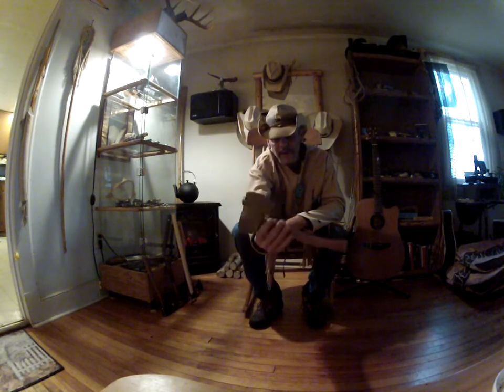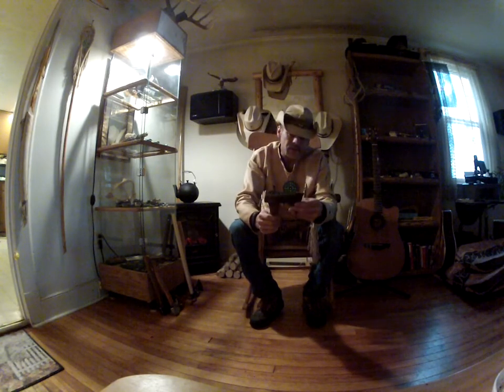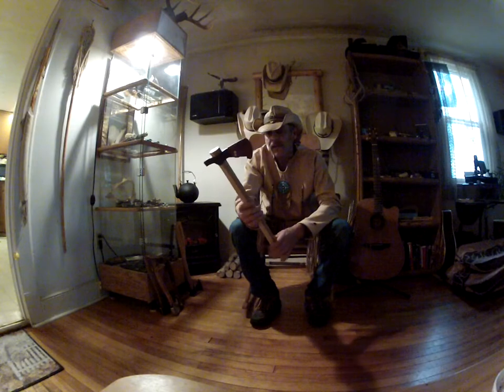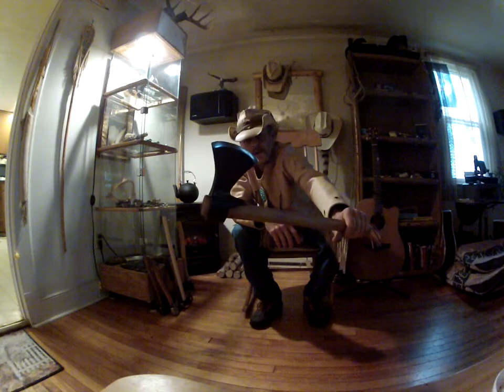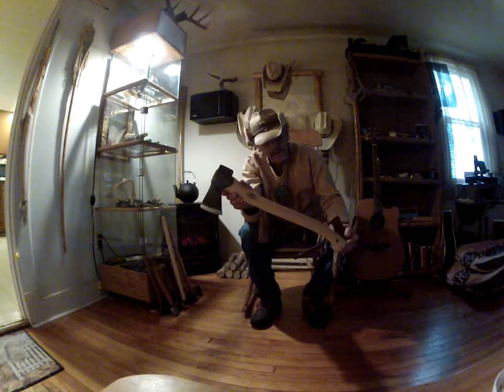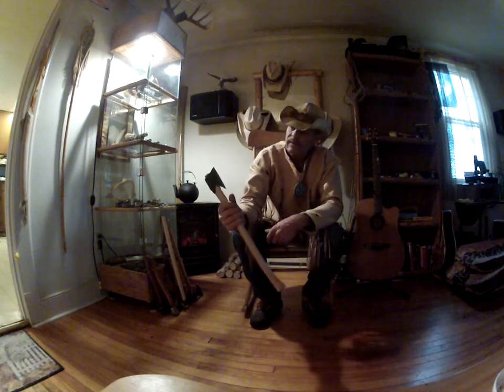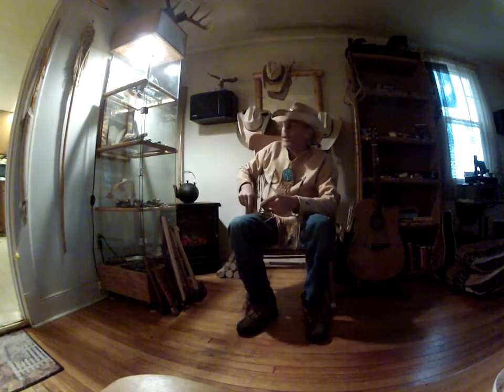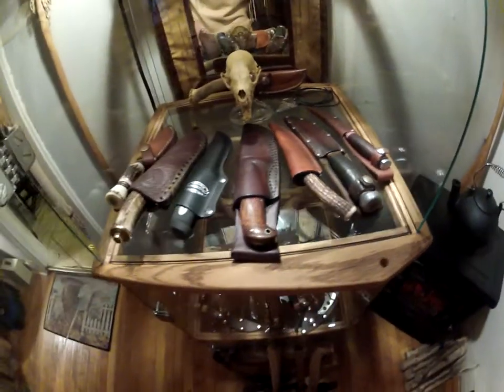my hatchets,axes,knives,quiver and flute.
cutting tools of the woods and some other things i make.